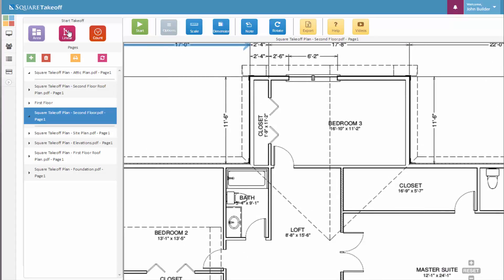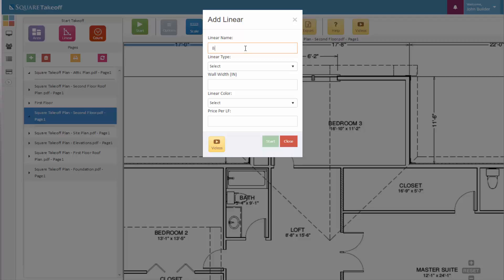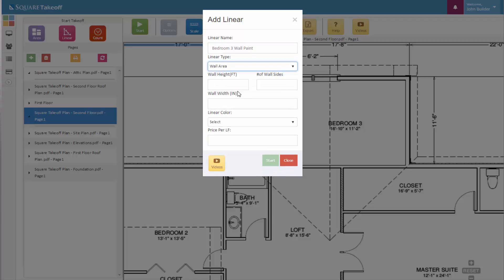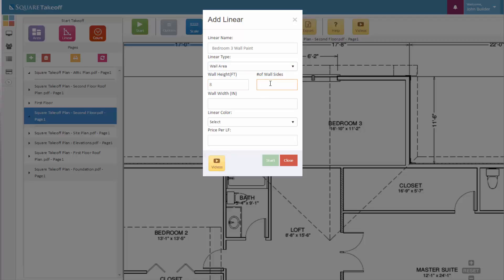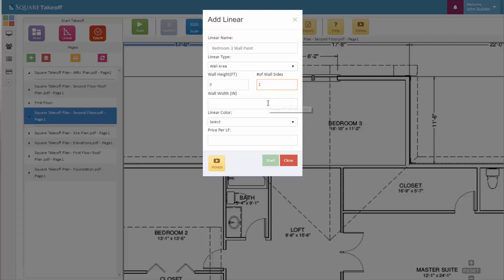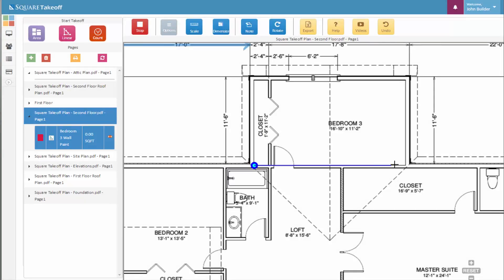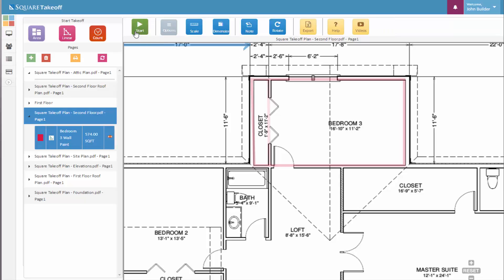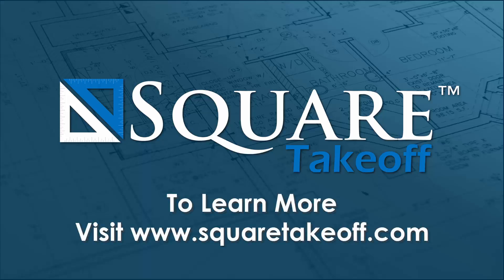How To Use The Wall Area Tool In Square Takeoff Software